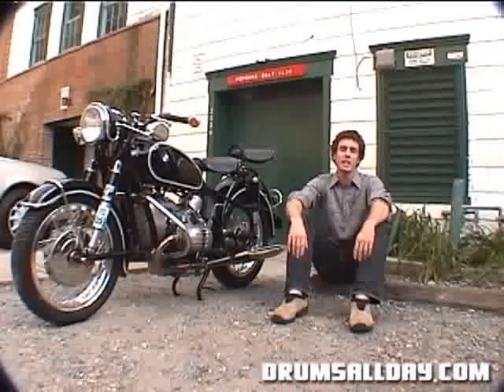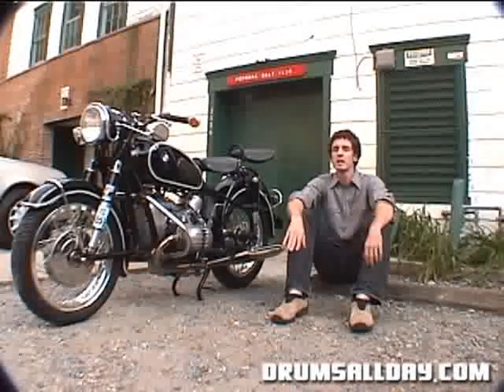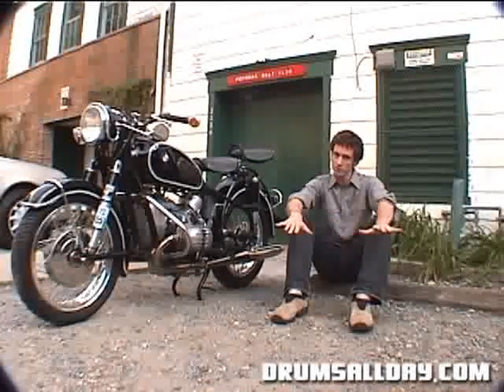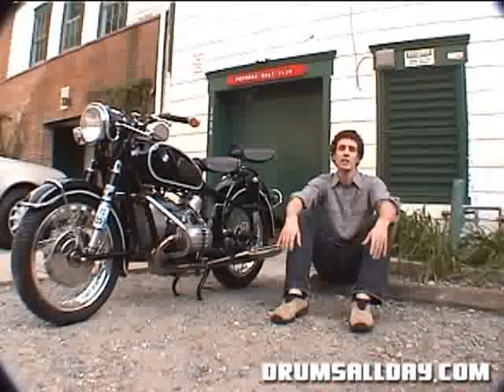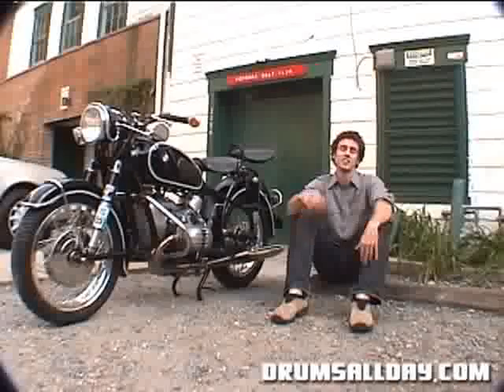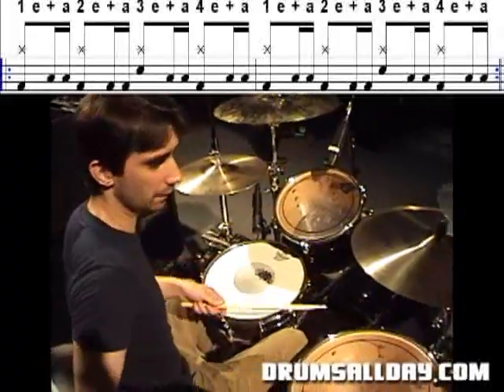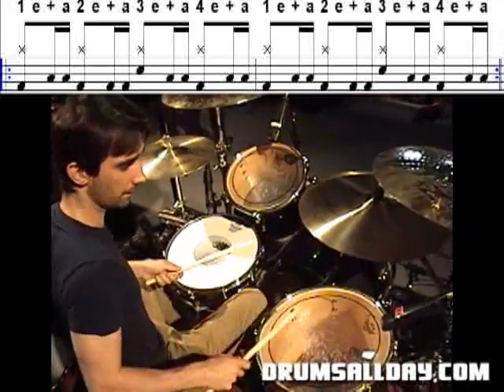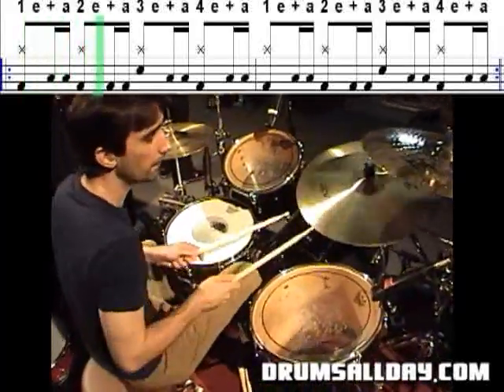Drummer Pete Parada of SAVES THE DAY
Pete shows us a galloping beat that was inspired by Iron Maiden. Pete Parada is one of the most slamming drummers on the planet. He plays super-smooth and when you watch him you know that he's been around the world and back. He played for legendary punks Face to Face and currently tours with Saves the Day.